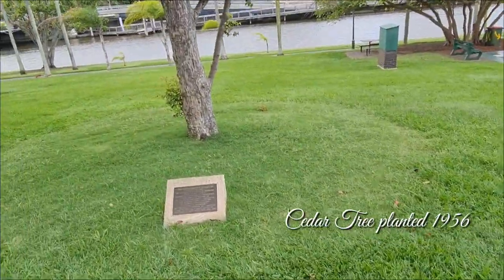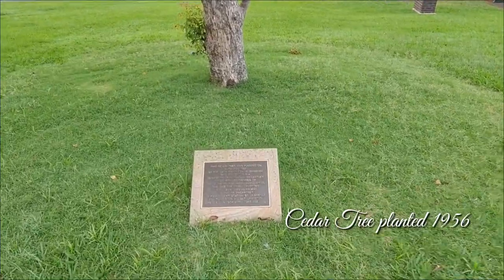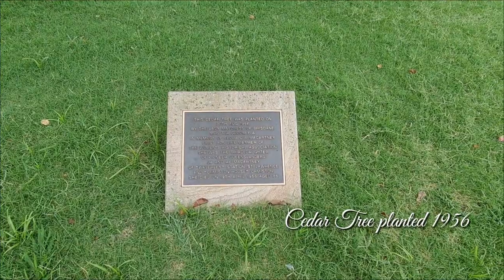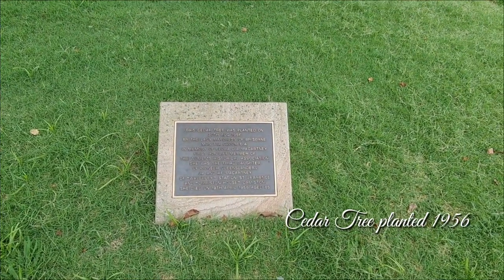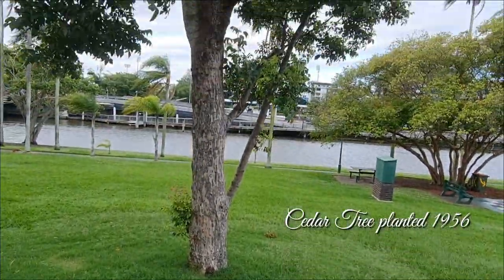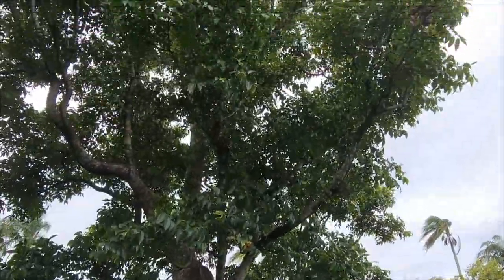Newstead Park Brisbane | Newstead House | Dog Friendly Park Brisbane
Newstead Park is a significant historic park in Newstead, Brisbane, Australia.
The park is located at the mouth of Breakfast Creek.
This park features Brisbane’s oldest home Newstead House (built 1846).
It's riverside location is perfect for a picnic on the lawn or gathering in the old rotunda by the jetty.

Thanks
Amy's Quest